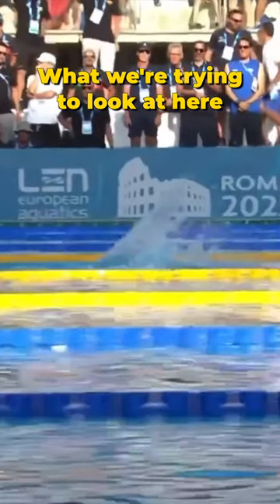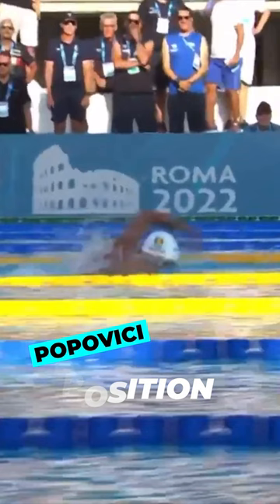David Popovici freestyle stroke height!!